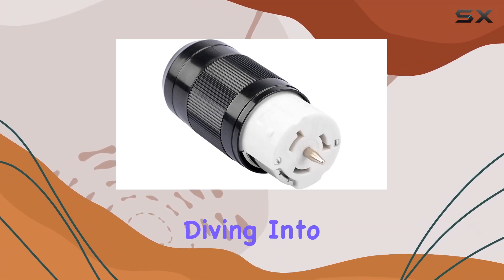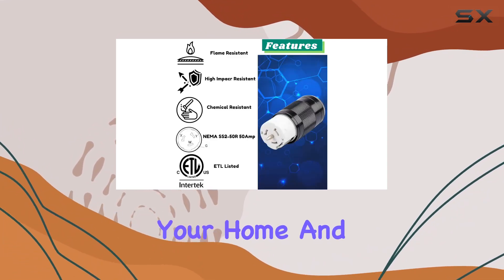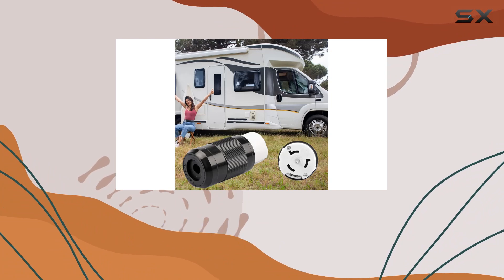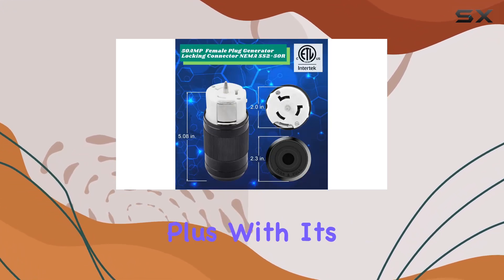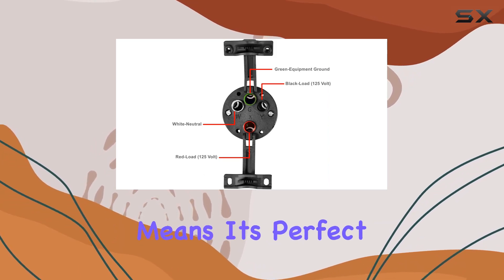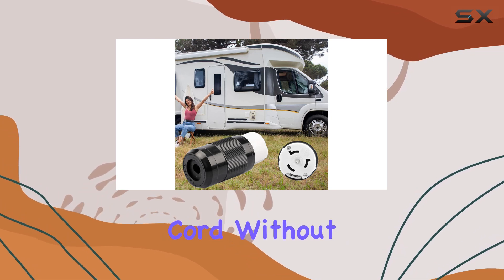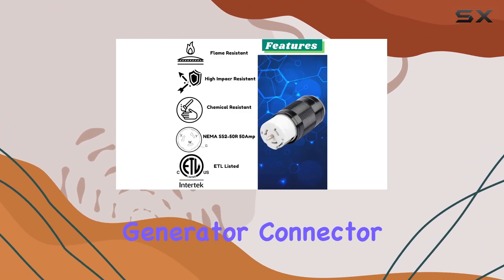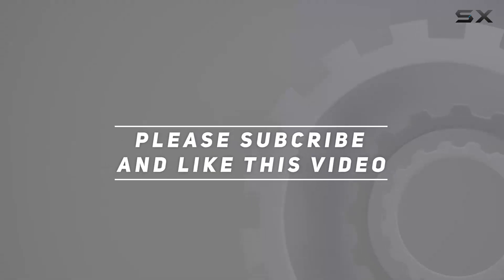Sintron Generator Connector 50 Amp NEMA SS2-50R: The Ultimate Power Solution for Your RV and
0:00 Intro
0:06 Review

Things that we mentioned in this video:
Sintron Generator Connector 50 : B0B12FM2RF